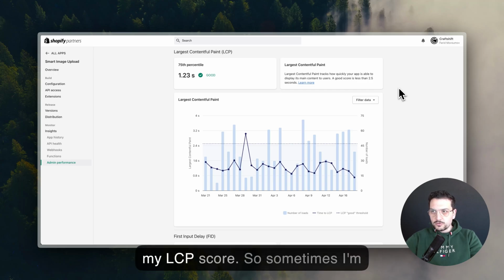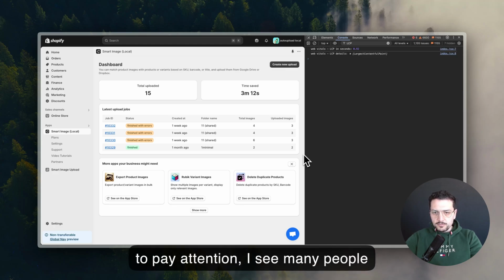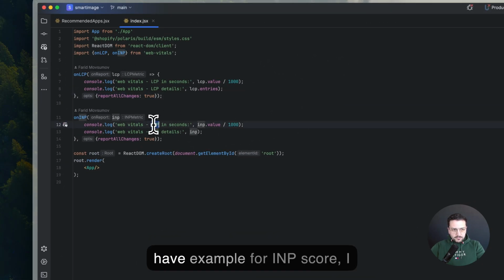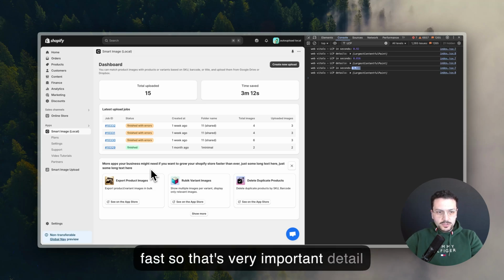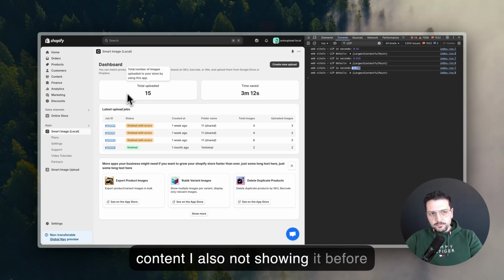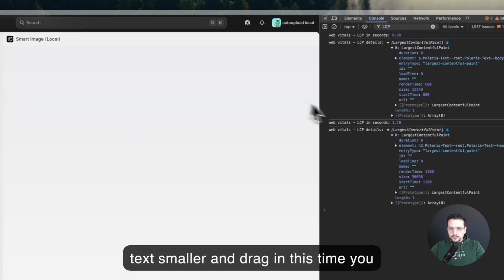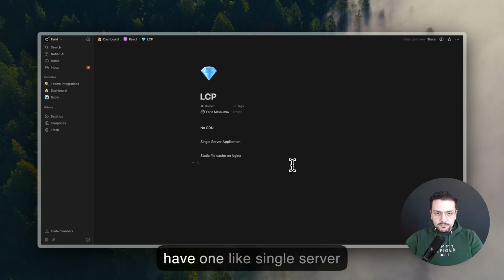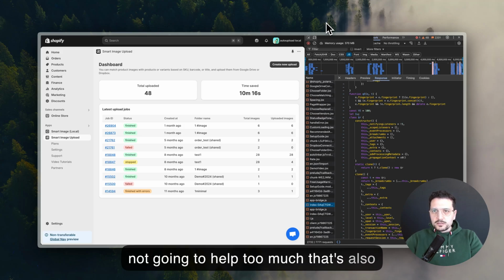Improve LCP of your Shopify app 💎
You can copy-paste the code mentioned in the video from my blog post. I also clarified some points in the post.

✨ Discover Hidden Keywords That Will Boost Your Shopify App Installs with Rankbase

In this video, I share my experience improving Largest Contentful Paint (LCP) scores for Shopify apps. Having successfully earned the "Built for Shopify" badge for multiple apps, I break down the practical strategies that worked for me when struggling with LCP optimization.
What you'll learn:

Why LCP matters for the "Built for Shopify" badge (must be under 2.5 seconds)
How to measure LCP in your app using Web Vitals
A simple approach to structuring your page content to significantly improve LCP scores
The importance of optimizing LCP for all app states (first-time users, users with data, etc.)
How the position and size of content elements affect your LCP score
Tips for handling database-loaded content vs. static content

I demonstrate these concepts using real examples from my own app, showing how small changes to your page structure can make a big difference in LCP performance.
No need for complex CDN solutions - I achieved excellent LCP scores using a single server setup with proper page structure and browser caching.
Code snippets mentioned:
The web vitals implementation code shown in the video will be added to my GitHub (link in comments).
If you're working on getting the "Built for Shopify" badge or just want to improve your app's performance, these practical tips can help you achieve better LCP scores without overcomplicating your setup.